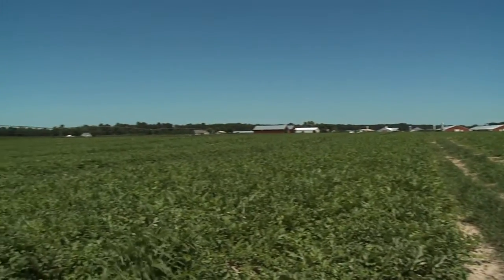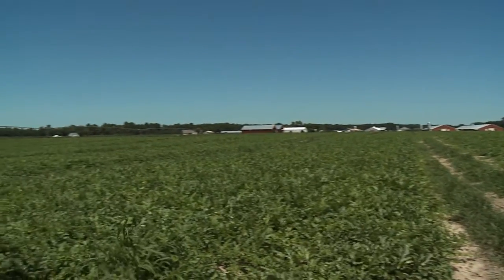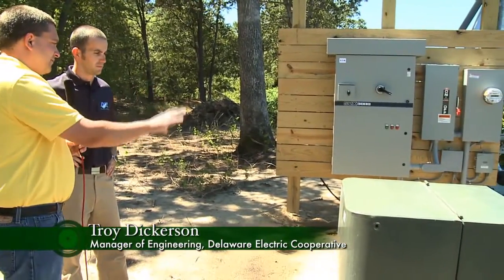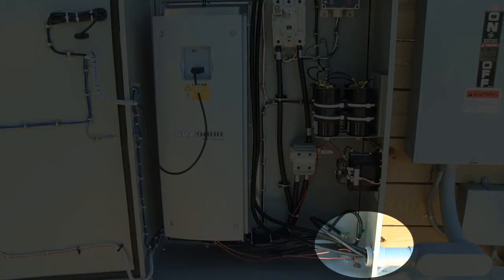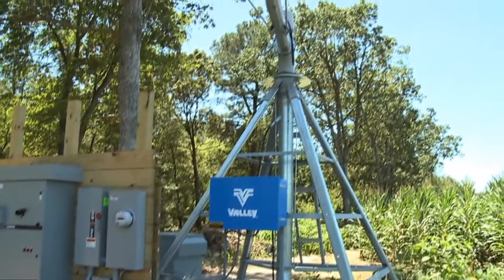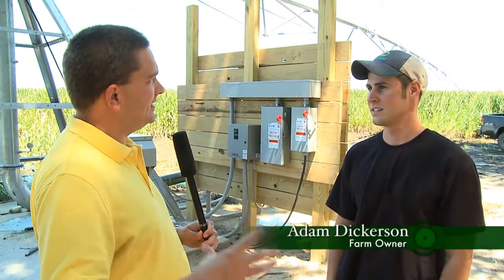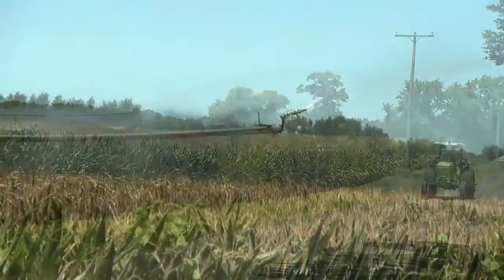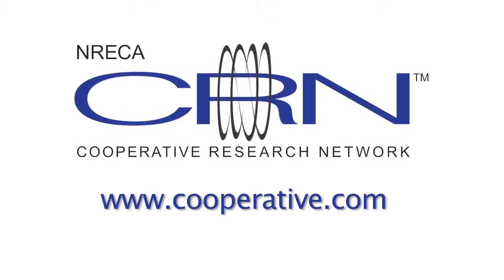Variable Frequency Drives for Irrigation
The Cooperative Research Network examines a program by Delaware Electric Cooperative that promotes the use of variable frequency drives (VFD) for irrigation. The VFDs help farmers save money and are cleaner and more reliable than diesel motors.  For more details, members should visit NRECA's Cooperative Research Network